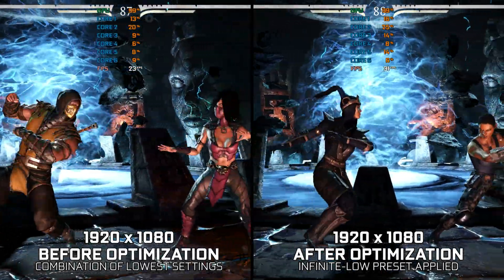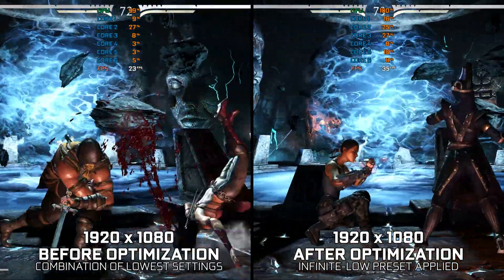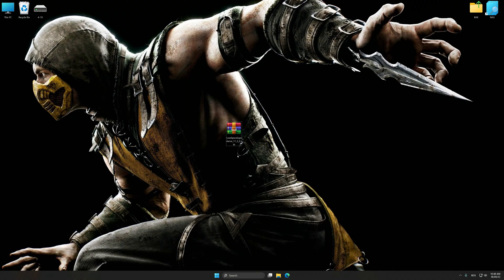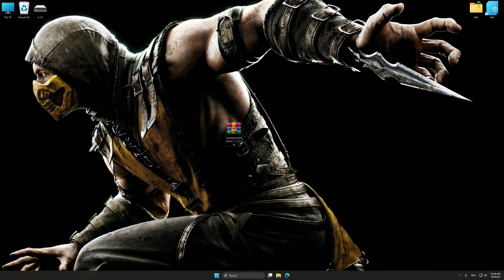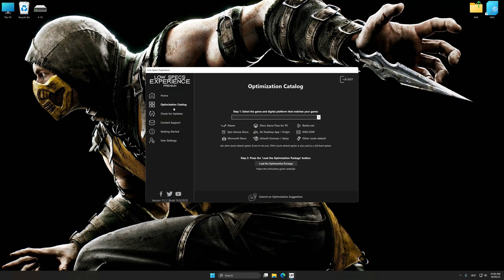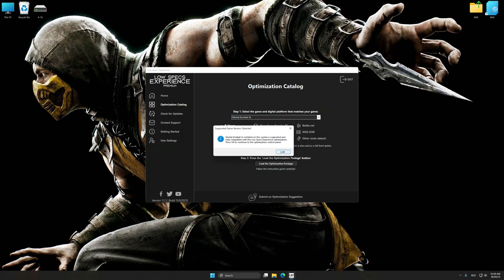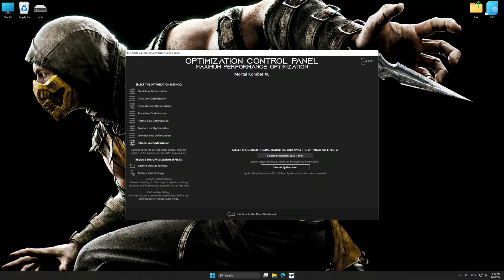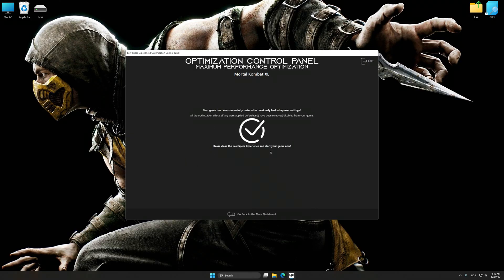Mortal Kombat X/XL | How to Get Maximum FPS Boost and Fix Lag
This Maximum FPS Boost guide for Mortal Kombat X/XL shows you how to increase and maximize frame rates, fix lag, reduce stutters, and improve overall performance using the Maximum Performance presets in Low Specs Experience.

⏱️ Timestamps

00:00 Before vs After Optimization
00:30 Optimization Guide
01:51 Additional Gameplay Footage